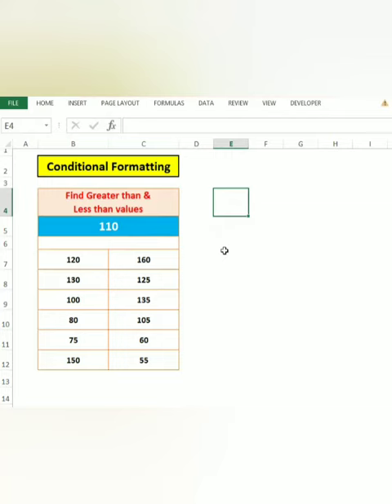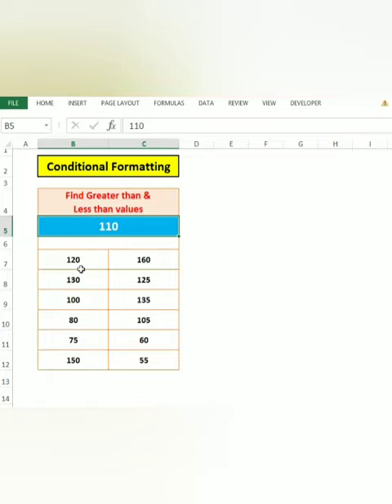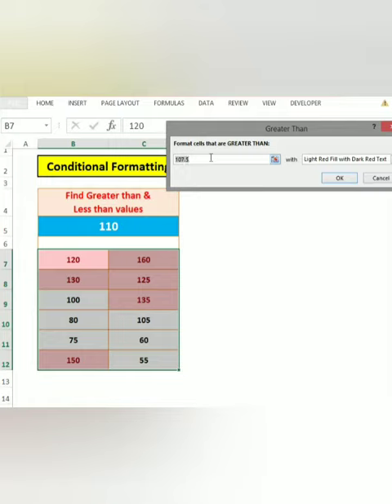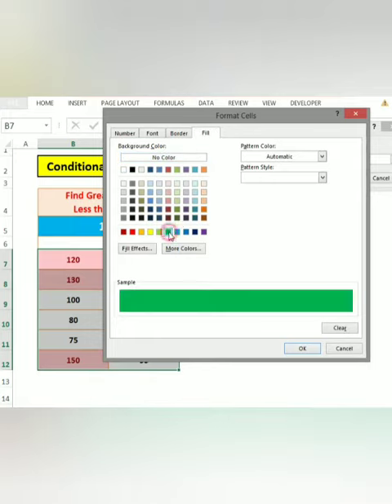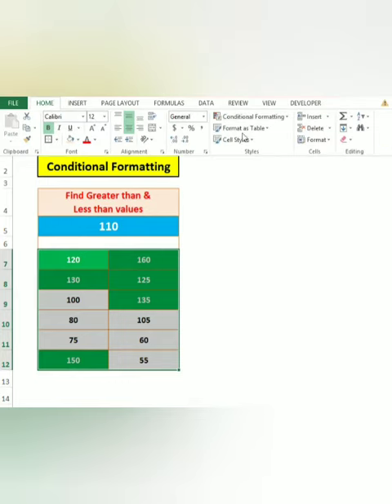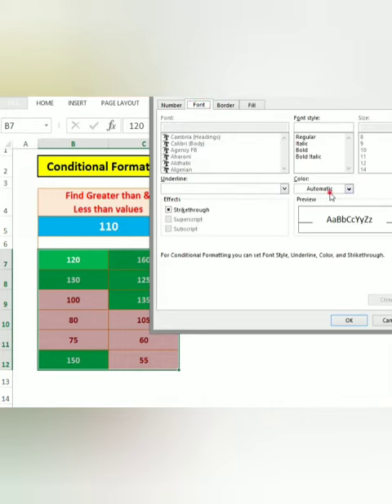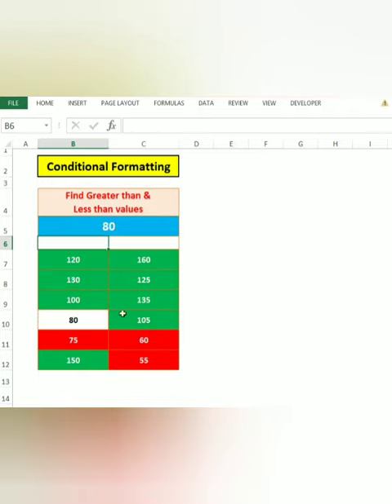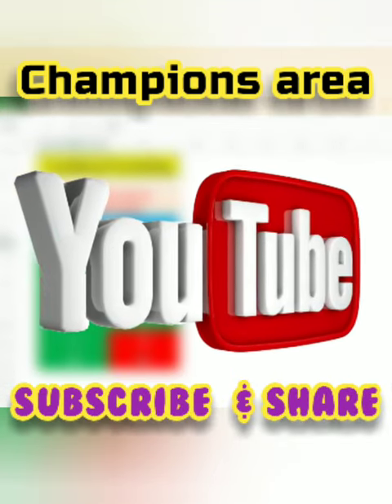Excel Shorts - Conditional formatting in Excel in Tamil